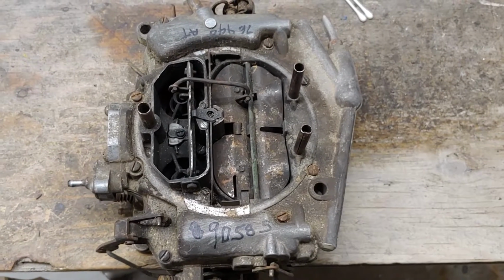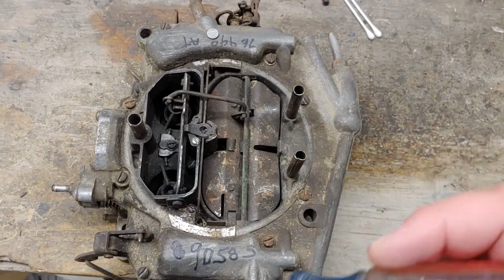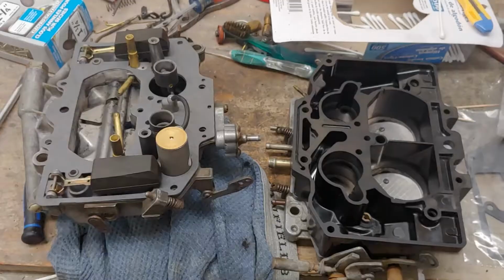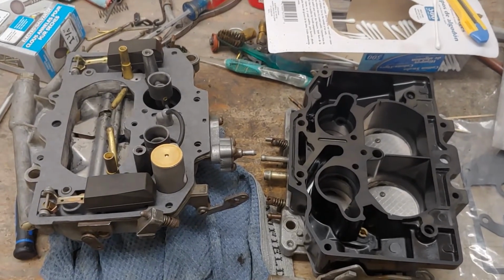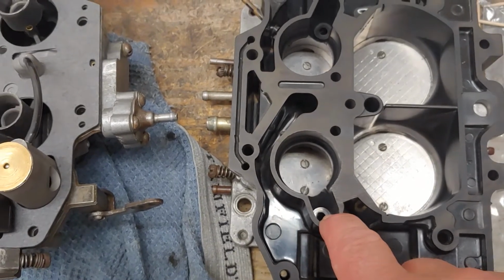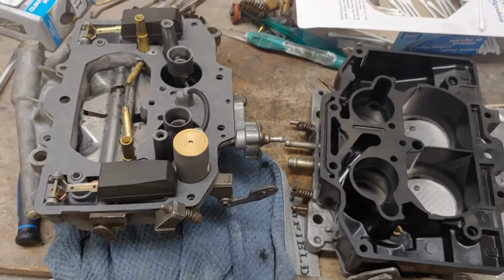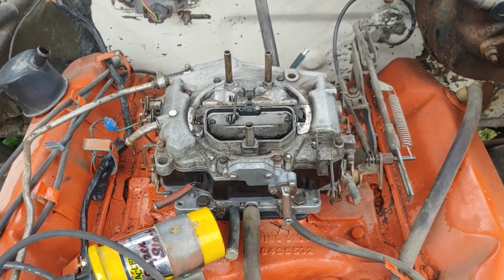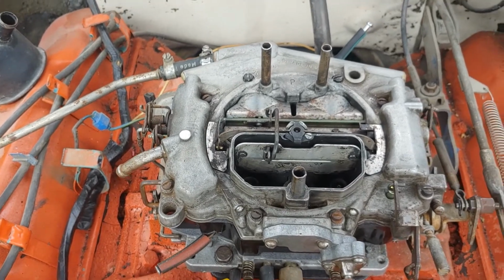1978 Dodge truck - Thermoquad 4 barrel carburetor swap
Making the 440 run right!